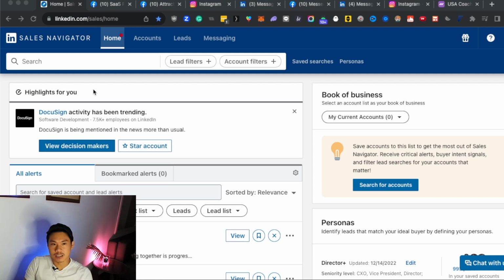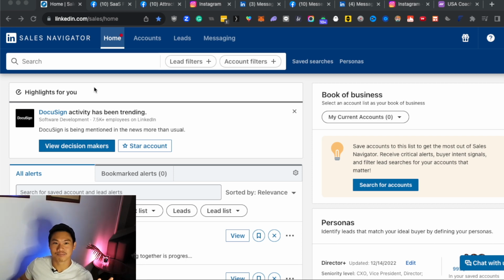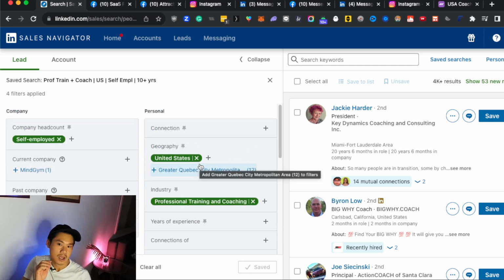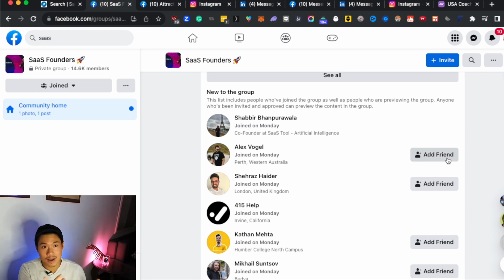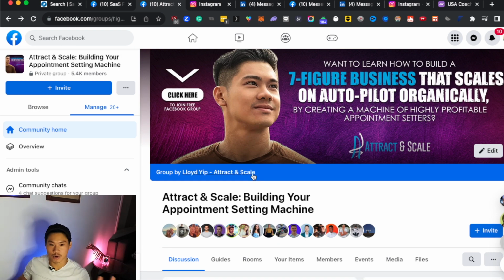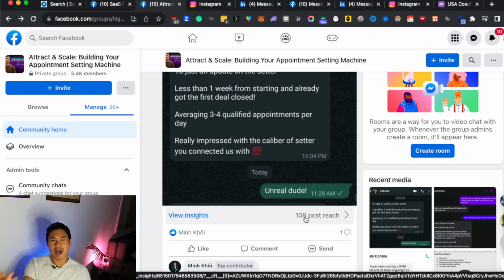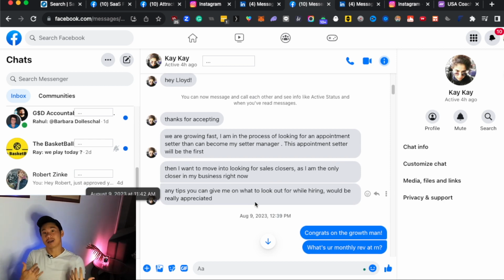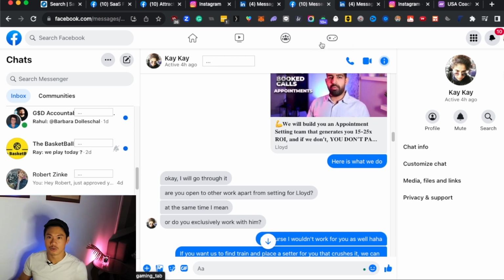How I Book 15+ Calls Per Week By DM’ing On Social Media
Let’s Connect!

🚀 Watch my FREE Masterclass - 4 Steps To Scale To $10-20k Per Month In 90 Days

My name is Lloyd Yip, and over the past few years, I've helped over 130 clients build highly profitable businesses by implementing epic sales systems. The strategies I'm sharing today are based on what's worked for them and within my own business.

In this video, I share my proven strategies on how to book 15+ calls every week using platforms like LinkedIn, Instagram, and Facebook.

I've generated millions in sales over the past three years using these exact methods.

Learn how to build targeted prospect lists, effectively engage in conversations, and even automate some of the processes to make your outreach more efficient.

Let's boost your business and get those calls scheduled!

⏰Time Stamps
00:00 Intro
1:11 LinkedIn List Building
2:48 FB & IG List Building
4:28 Do This on FB
5:59 IG Strategy
6:38 What to DM Them?
7:29 LinkedIn DM's
8:14 Facebook DM's
9:36 Create Valuable Content
10:11 Instagram DM's
10:47 Make Cold Outreach be Valuable
11:36 The Tools to Help You